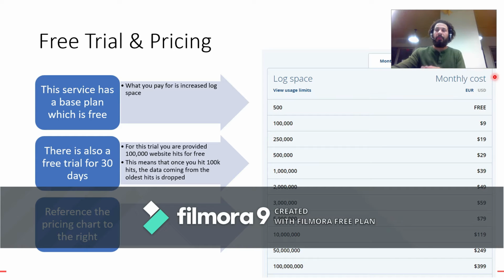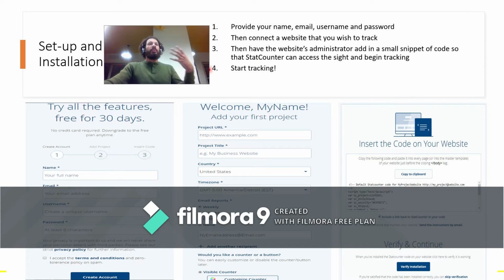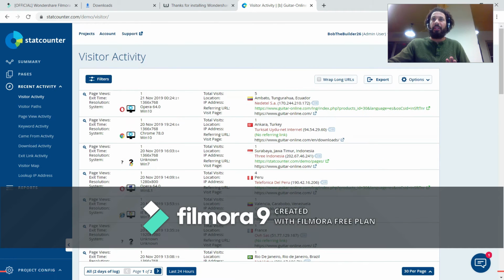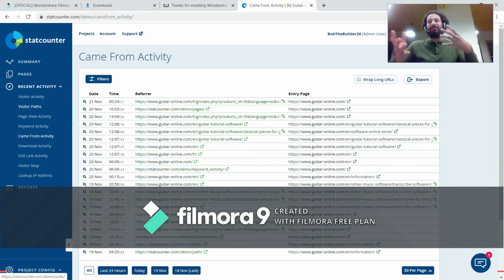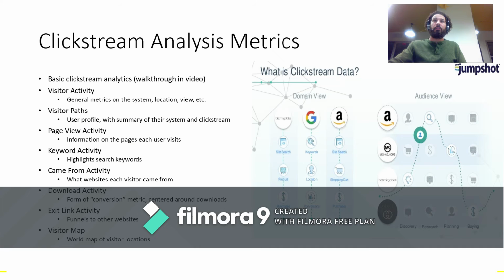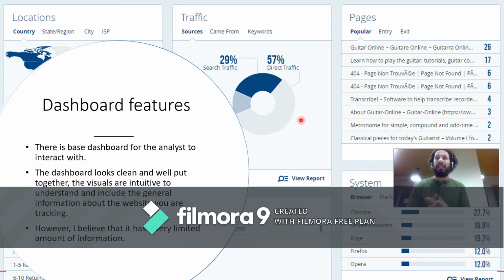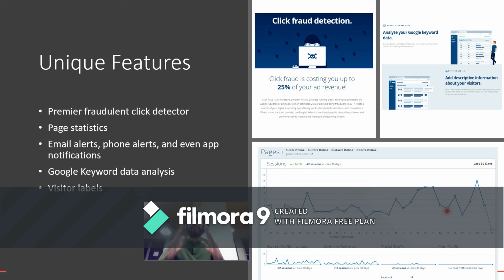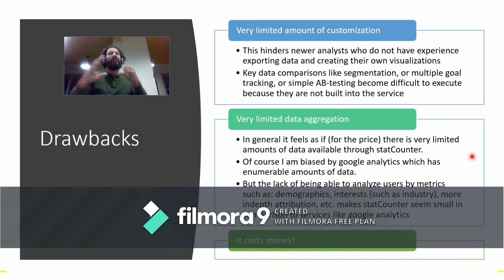StatCounter presentation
This is a presentation going through the web analytics service: StatCounter